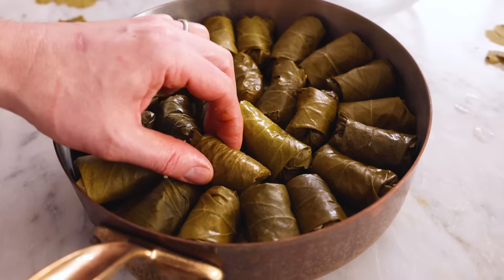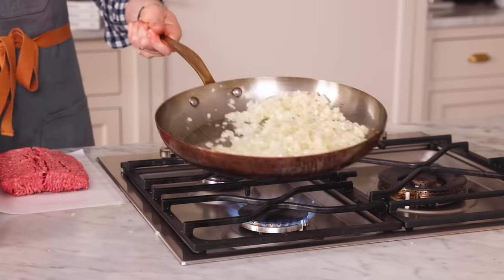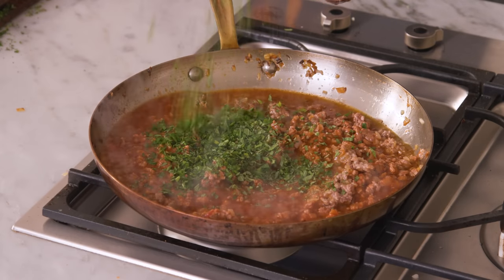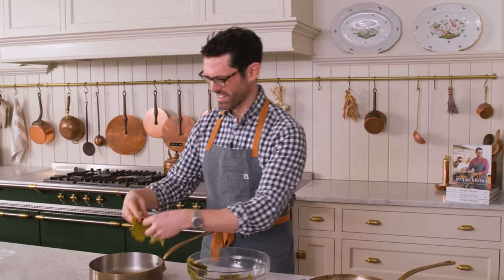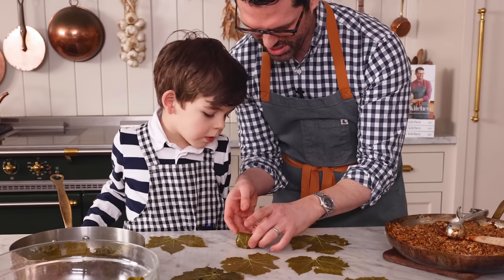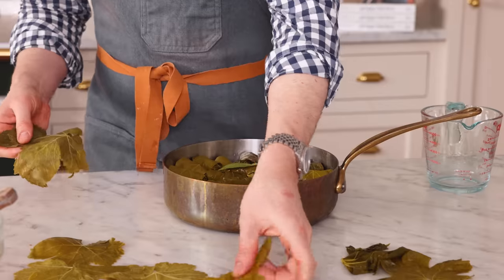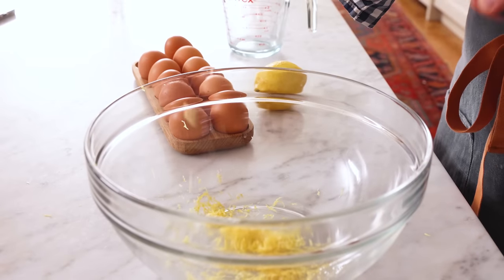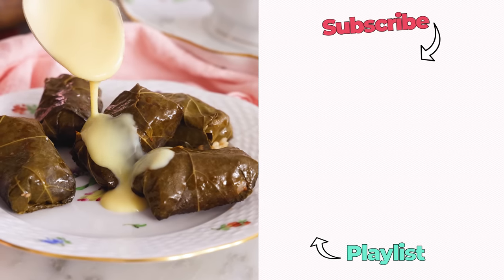How to Make Dolmades | Stuffed Grape Leaves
These delicious flavor-packed dolmades with ground lamb, garlic, lots of herbs and rice wrapped in wonderful grape leaves all smothered in a silky lemon sauce. This is one of the recipes that my grandparents and mom would make for all of our big celebrations and holidays. These are a Greek version, but there are so many variations of the recipe with different fillings and flavors. If you haven't had freshly made dolmades you need to give them a try.  This delicious recipe just so happens to be from the my cookbook, so if you have a copy, crack it open and bake along with me!